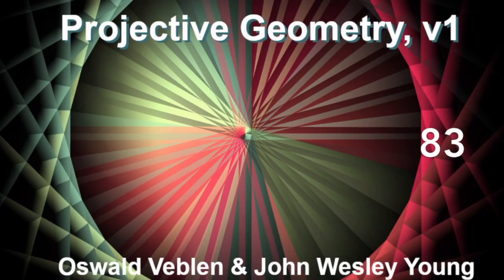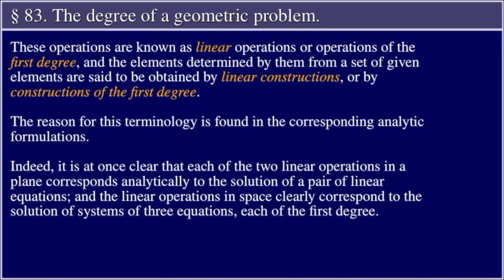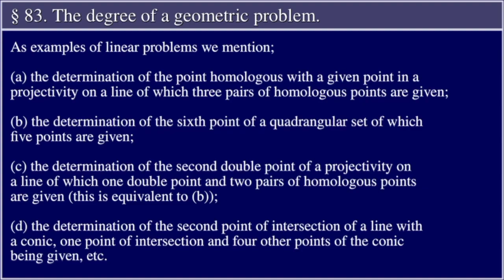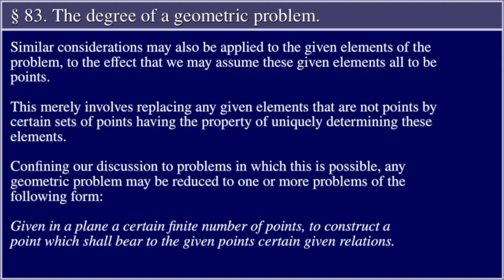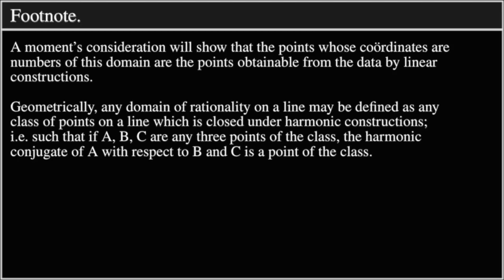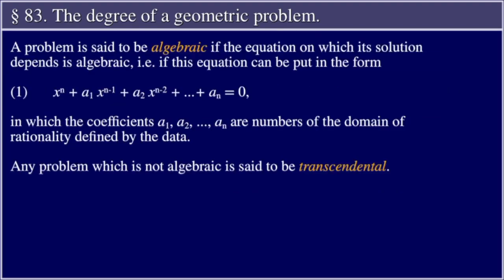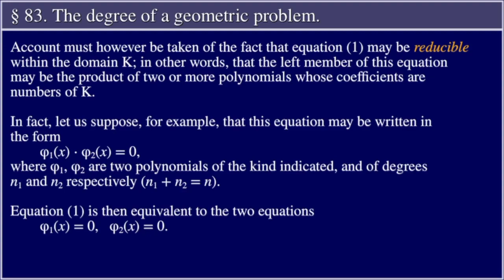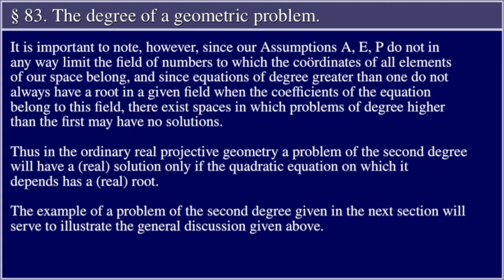Projective Geometry, v1 by Oswald Veblen, 9.83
Chapter 9: Geometric Constructions, Invariants
Section 83: The degree of the given line with a given conic.